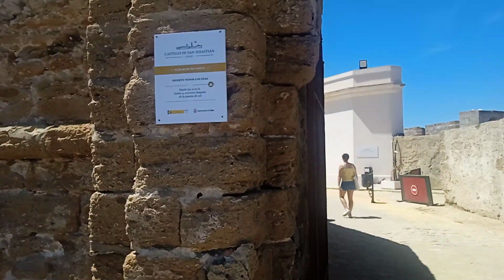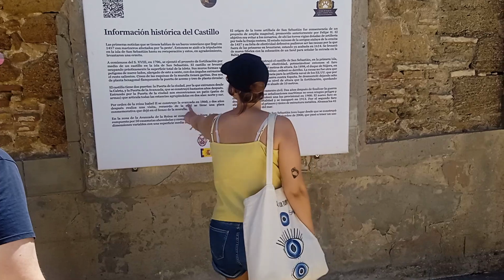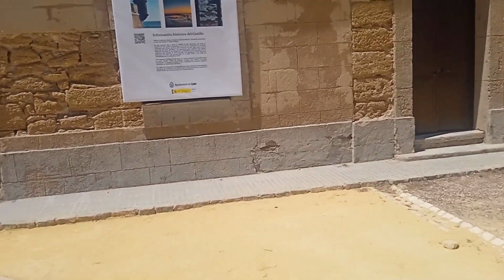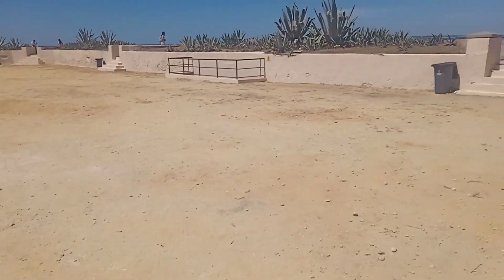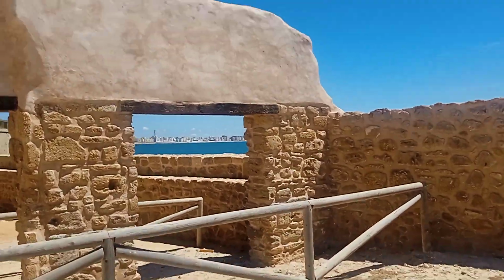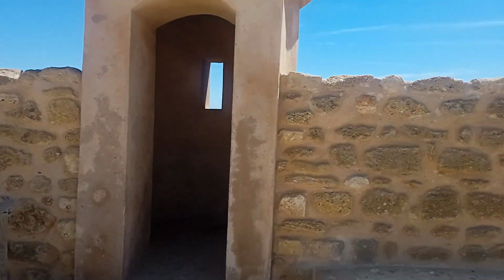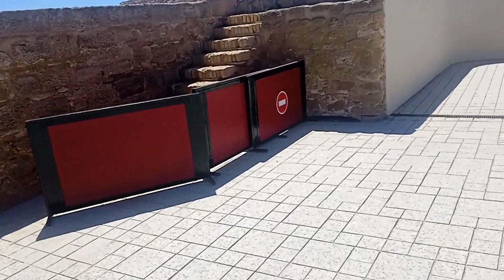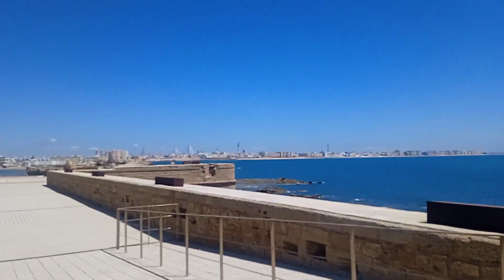Castillo de San Sebastián, part 2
This is the second part from where I walk through the entrance.